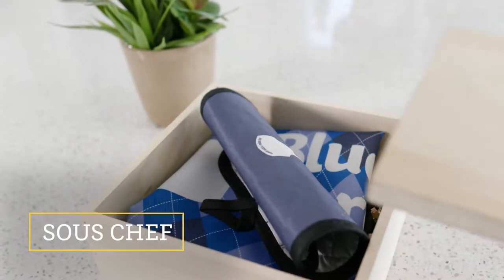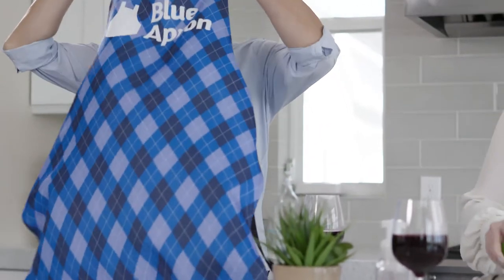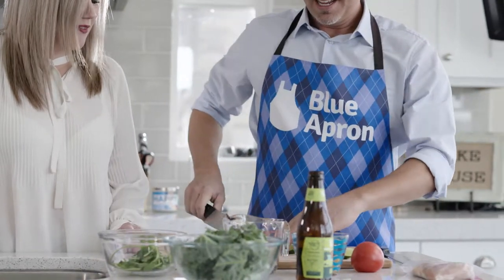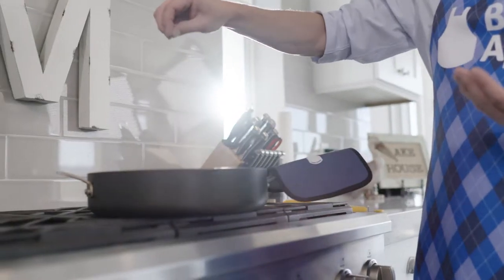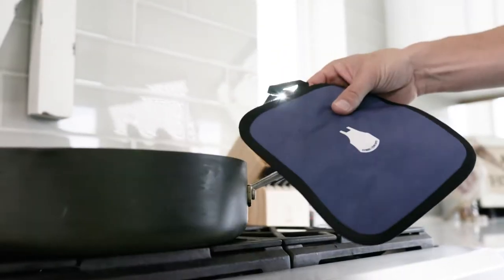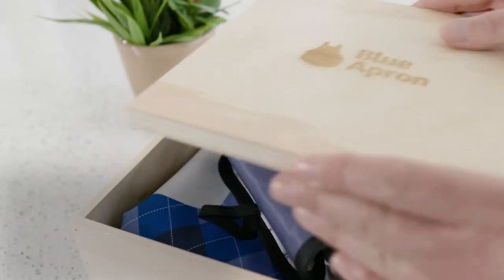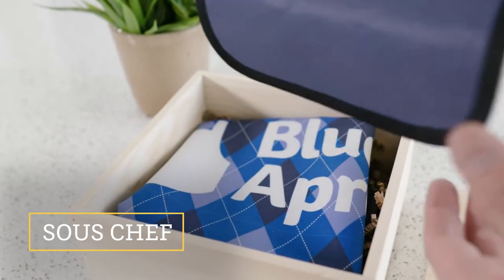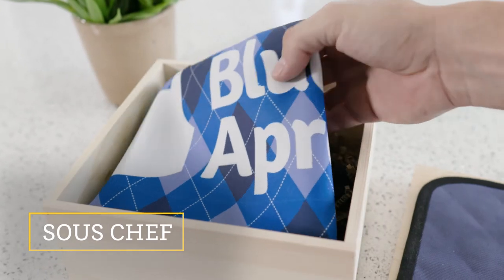Sous Chef (cooking apron and hot pad)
The only thing better than being the Chef is proudly letting everyone know about it. Strap our dye-sublimated apron around you and watch the room come to their culinary senses like an episode of the Great British Baking Show. We’ve conducted research and our findings were conclusive, no one ever outgrows a well made apron. So wield your weapons of taste and batten down the batter, this chief of chefness is bringing the heat and it’s got your brand written all over it. The NEW Sous Chef gift set features a full-color dye-sublimated cooking apron and full-color dye-sublimated hot pad in a 8 inch wooden gift box with brown crinkle paper.